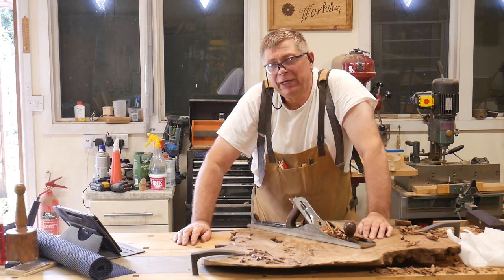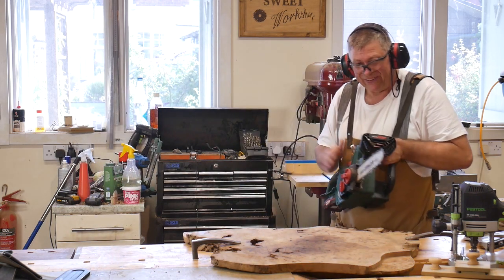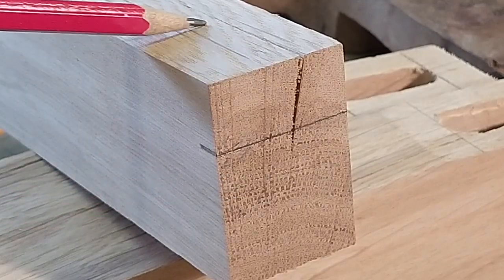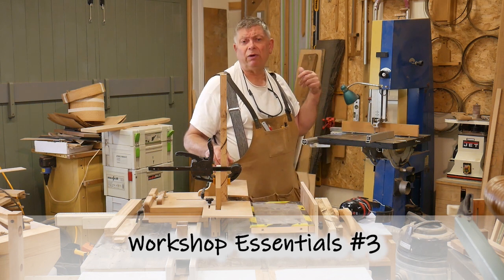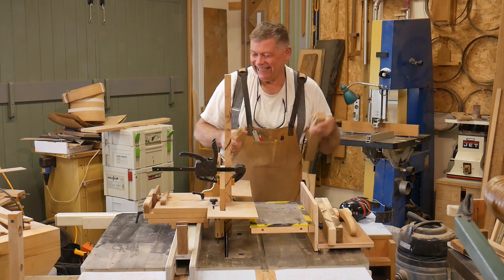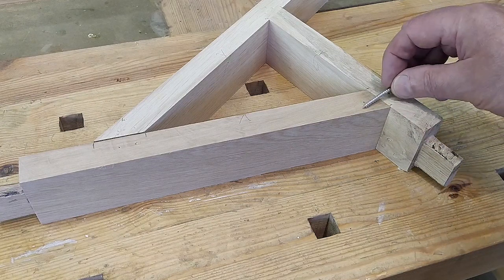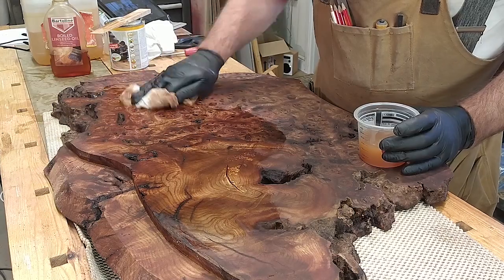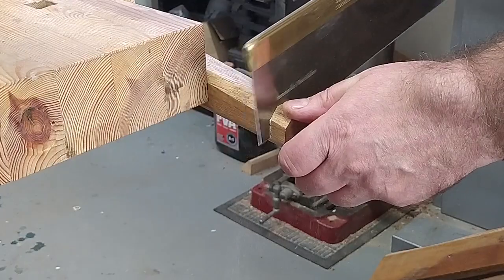Stunning small table in English Burr Elm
Steve Maskery turns a rather unprepossessing piece of Burr Elm into a stunning occasional table, with a triangular under-structure of English Oak.